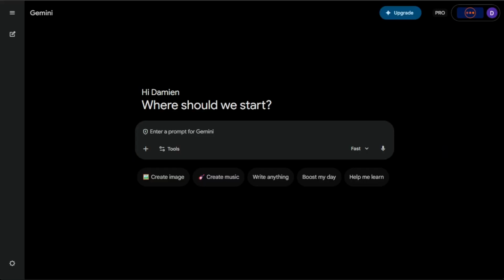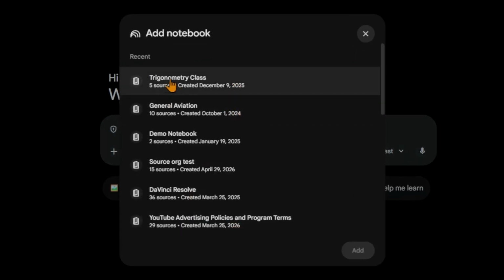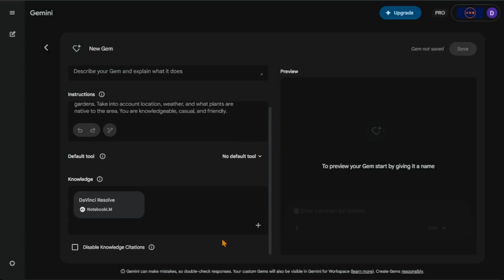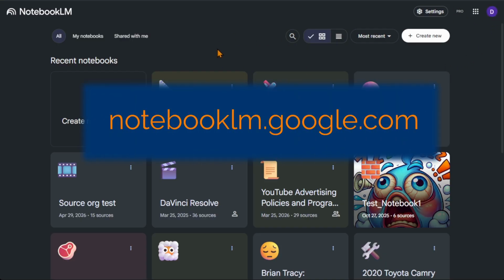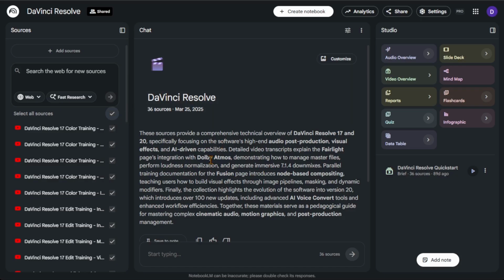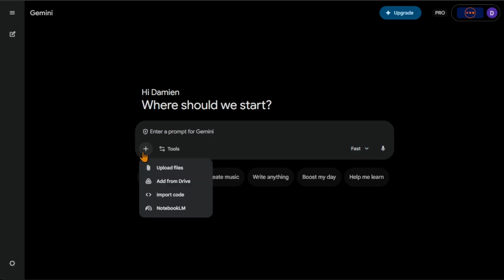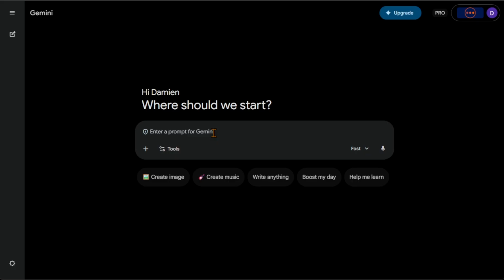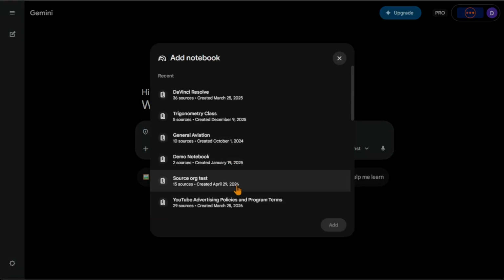Source Limitations With NotebookLM Notebooks In Gemini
If you’ve tried connecting your NotebookLM account to Gemini, you’ve likely hit the Context Wall when trying to access just two of the sources you actually need in that connected notebook.

You want to use a specific notebook, but Gemini forces you to import every single document inside...not always what you actually want.

The Gemini-NotebookLM Blueprint:
- New Notebook Workaround: Don't fight Gemini's interface. Go back to NotebookLM and create a new, lean notebook containing only the 5–10 sources you actually need.
- The Prompt Link: Connect this new lean notebook to Gemini. This bypasses Gemini’s native 10-file upload limit while keeping your context laser-focused.
- The Gemini Direct Method: If you have fewer than 10 files, skip NotebookLM entirely. Upload them directly to the Gemini prompt or a Gem to maintain better control over the reasoning.

A few thoughts I'll share with you:
- They change the features on both of these all the time...so today it’s an all-or-nothing deal.
- Direct uploads to Gemini or Gems top out at 10 files.
- NotebookLM uses a version of the Gemini fast model. If you need the heavy-duty logic of Gemini 3 Pro, you have to use the Notebook connection, but you’ll lose the ability to deselect sources.

Timestamps
0:00 - Can you select specific NotebookLM sources in Gemini?
0:27 - How do you connect NotebookLM to Gemini?
3:05 - What is the "New Notebook" workaround?
5:43 - How many files can you upload directly to Gemini?
7:00 - Recap: Limitations of NotebookLM Sources in Gemini